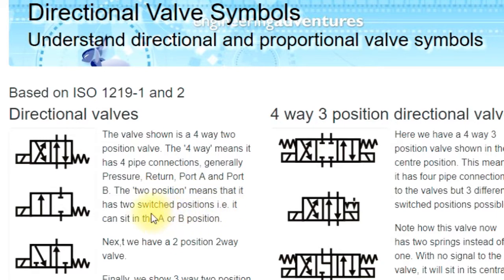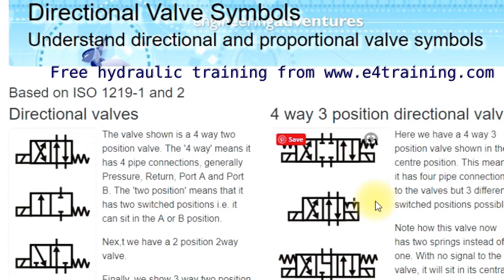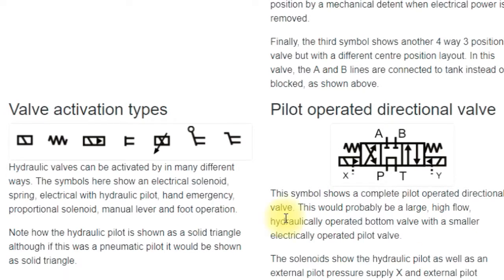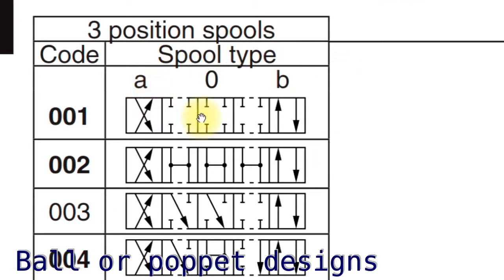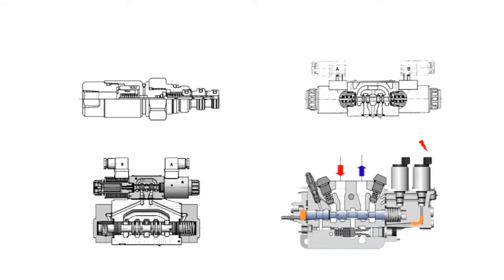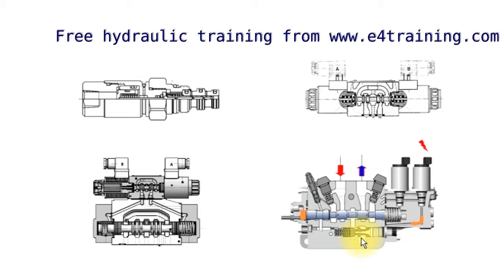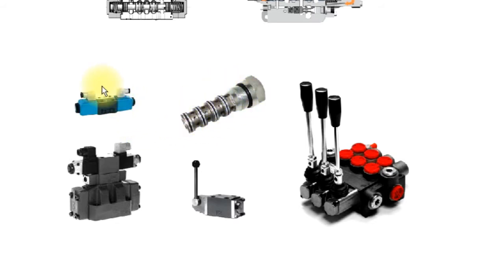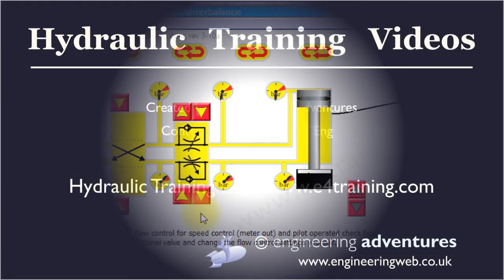Hydraulic directional valve operation, uses, and types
Learn how hydraulic directional valves work. Understand the different types of valve that are available, their function and where they are used.